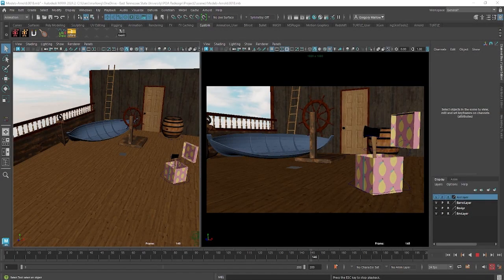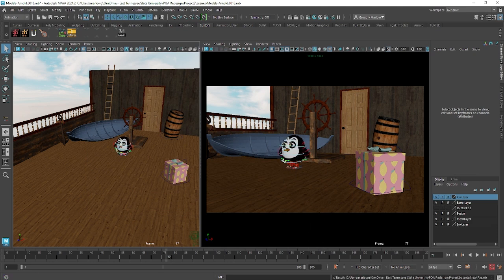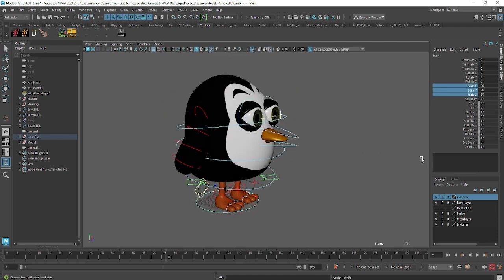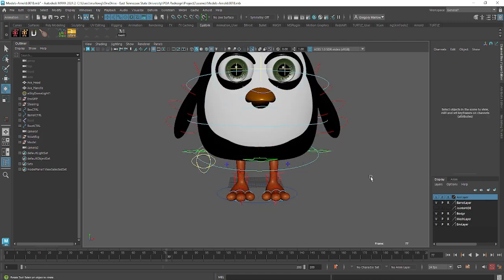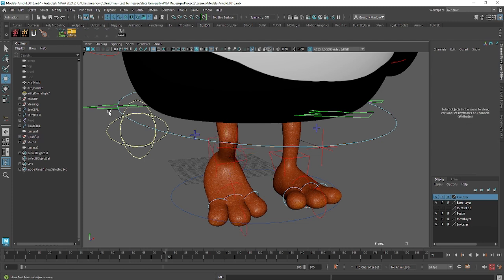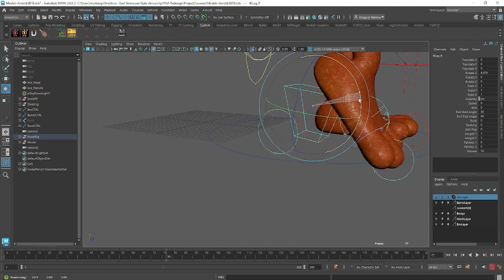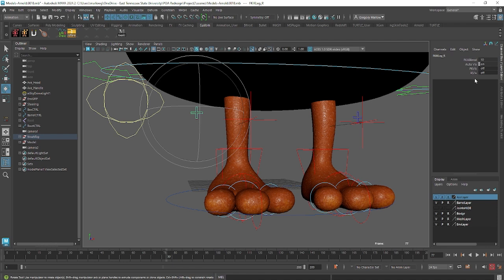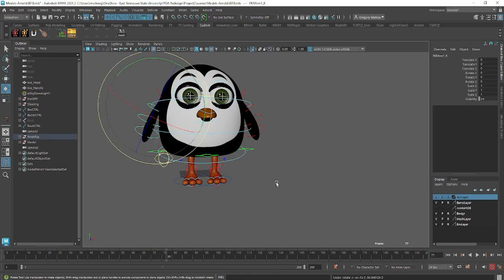POA 11.5 - Noah Rig